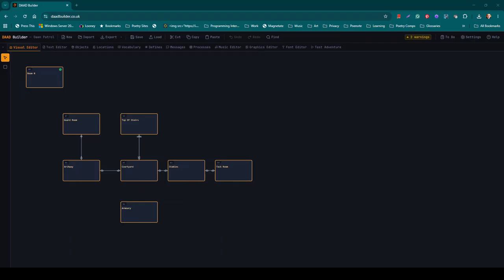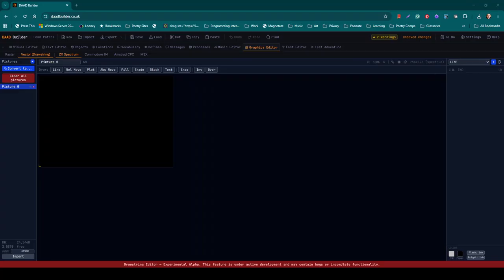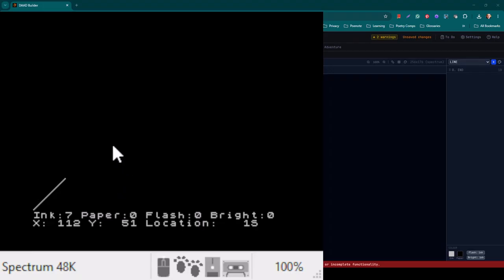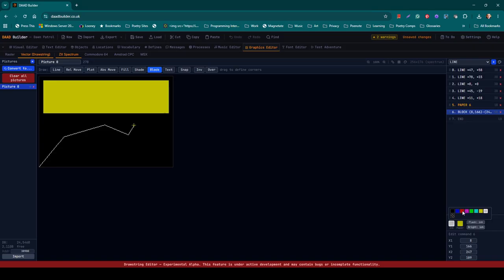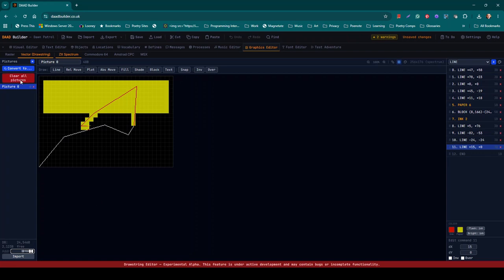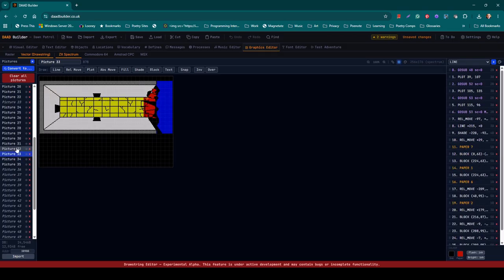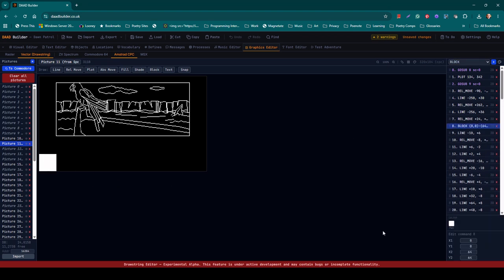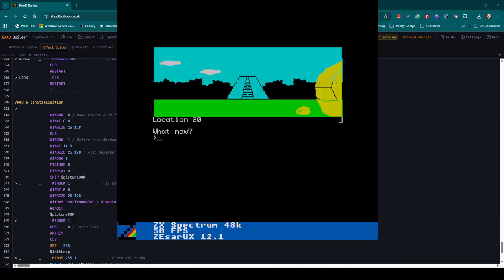The one with drawstrings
The first release of the drawstring version. This is still experimental, but ready for testing.